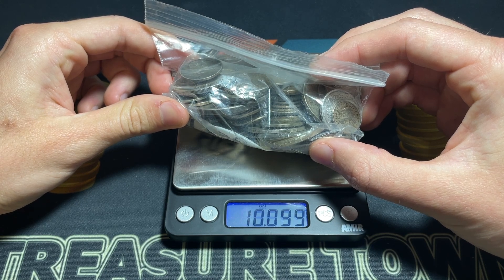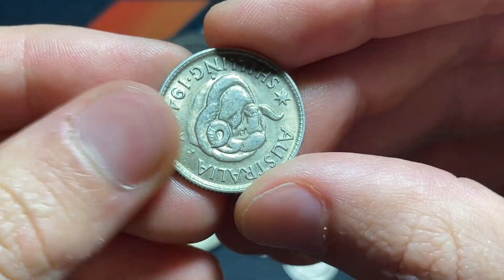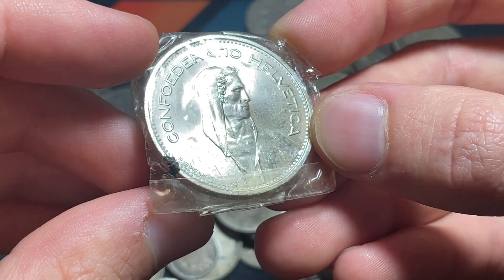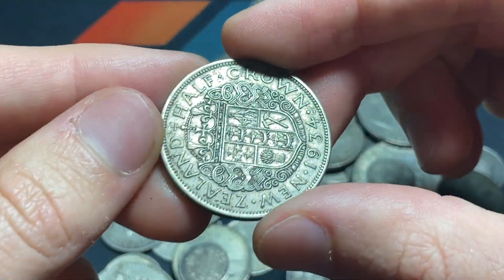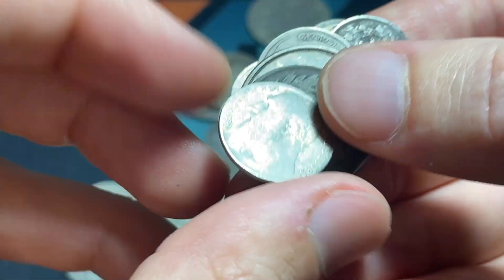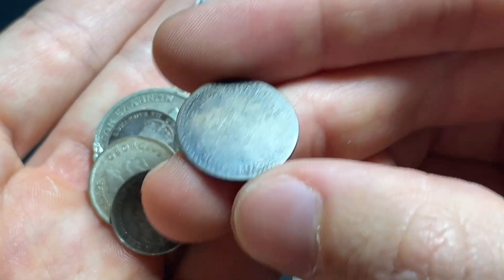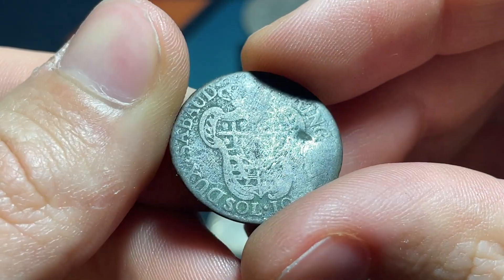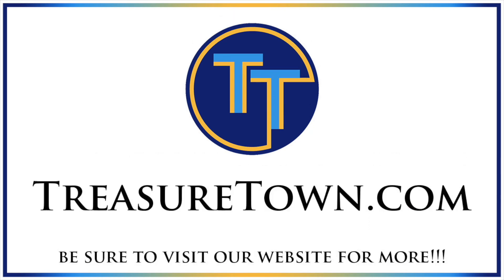FULL POUND OF WORLD SILVER COINS: Searching A Great Mix of Foreign "Bullion" From A Dealer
One of my favorite types of hunts - a fresh new search through a bunch of silver coins from a coin dealer! I had been in touch with this dealer a long time ago, and finally was able to pick something up. I heard that they'll have more in soon, so I'm excited to get the updates when they provide them!